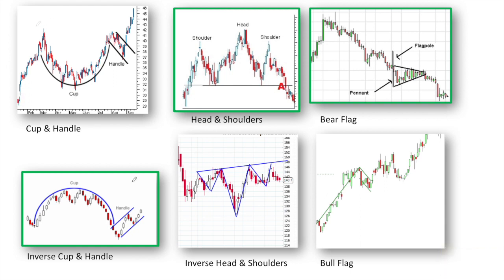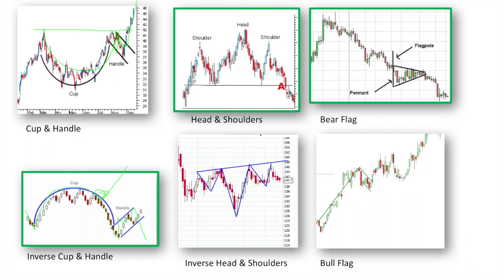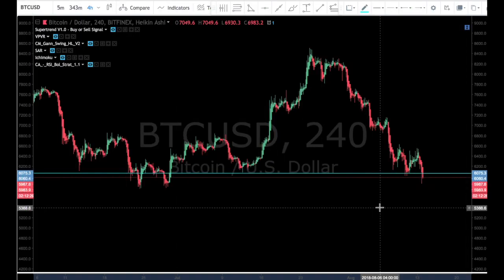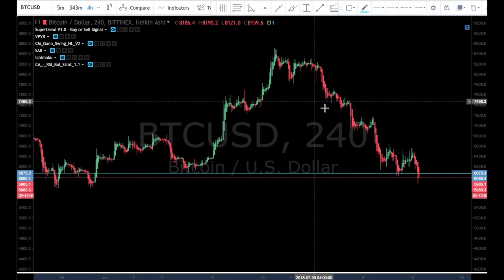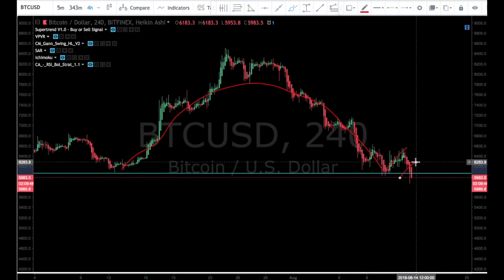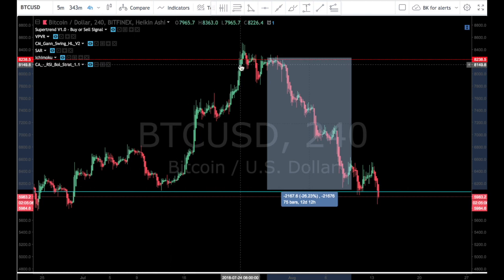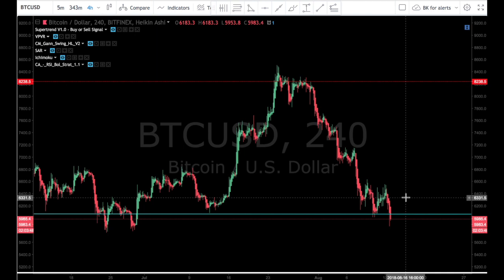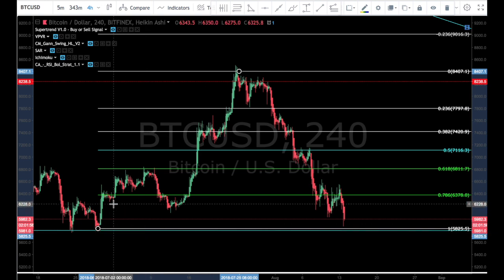Make Your Own BITCOIN Gains - Basic Technical Analysis using Charts for Beginners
Bitcoin to $4,500? Really? What IS the next price target for Bitcoin? Today Mark will walk you through how to look at charting patterns and how those patterns can give you a price target on Bitcoin or any coin.